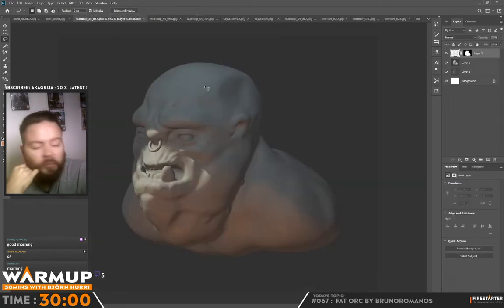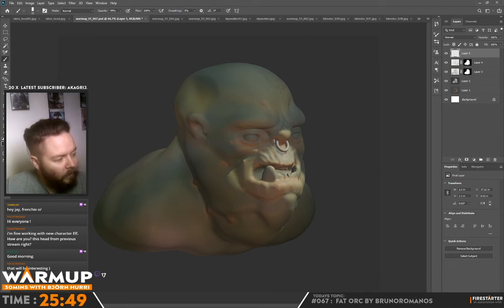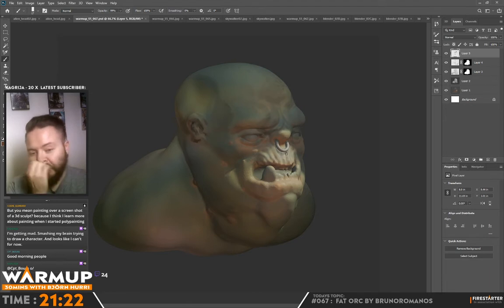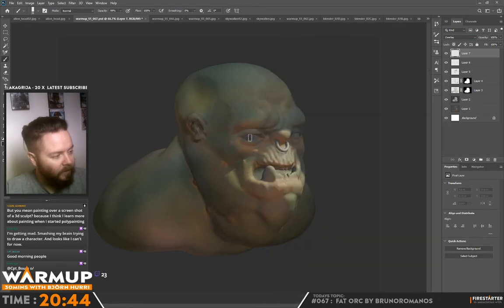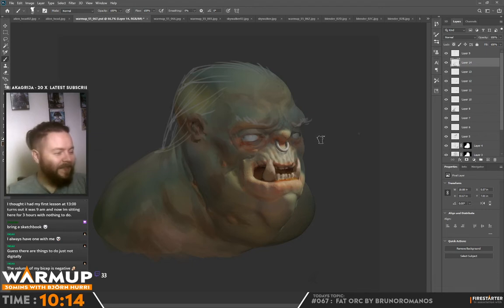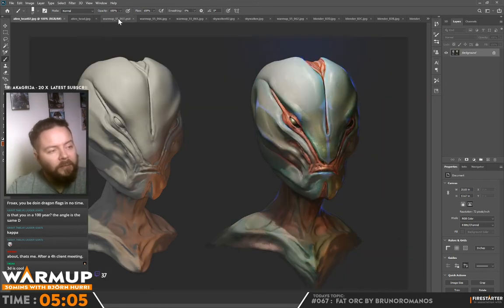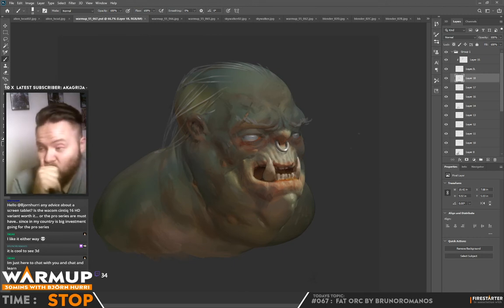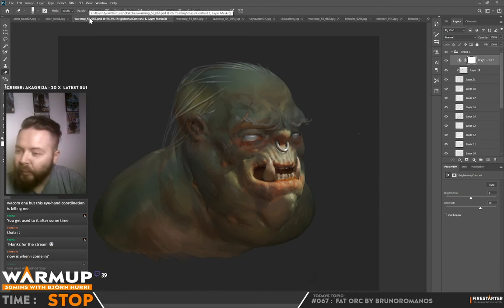Warmup S05E067 - Painting 2D/3D can help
TOPIC: Today we painted the random topic orc from yesterday. Was really good fun and we discussed the fact that playing around with Blender sculpting and painting can really push your understanding of your own mind and how you perceive things

a 30min warmup session done daily 09:10 am GMT over